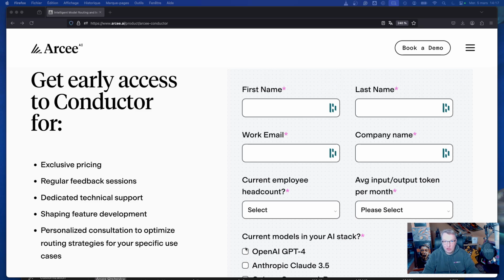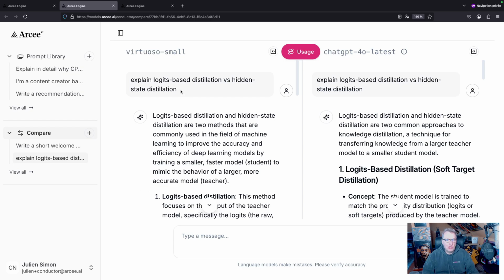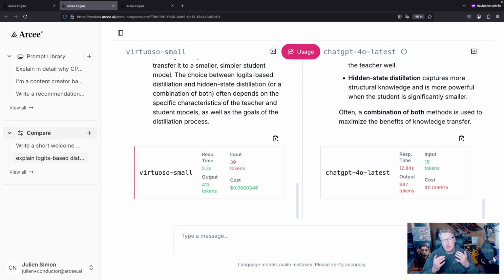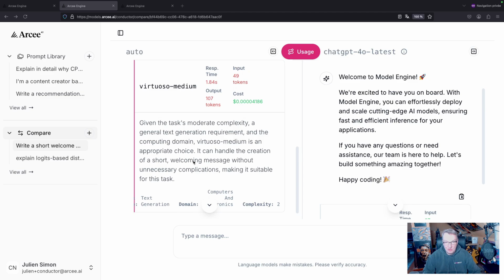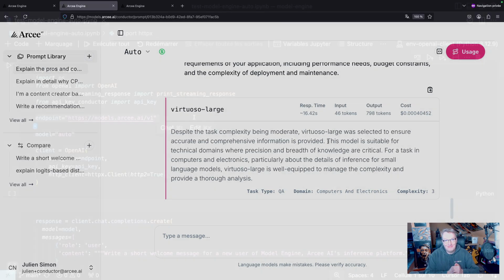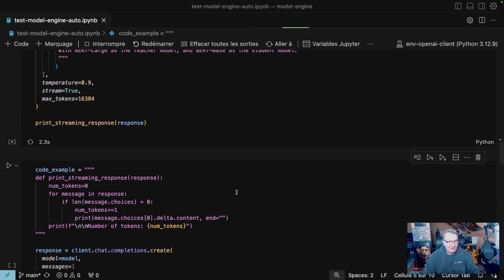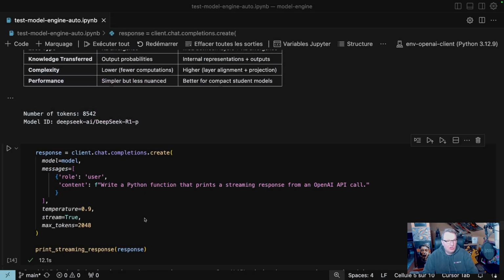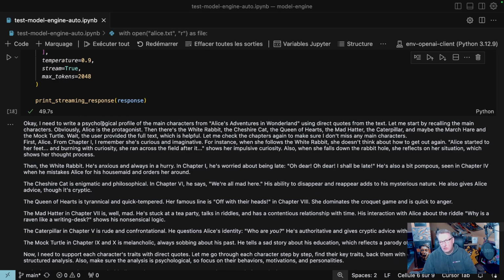Arcee Conductor: advanced model routing selects the best SLM/LLM automatically!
In this video, we introduce Arcee Conductor This new Arcee inference platform intelligently routes any query to the best model, efficiently delivering precise and cost-effective results for any task. We first look at the list of available SLMs and LLMs in the Conductor user interface and compare some of them on a couple of prompts: speed, quality, and price. Then, we run more prompts programmatically with the OpenAI API.

Sign up and get $20 of free inference credits!